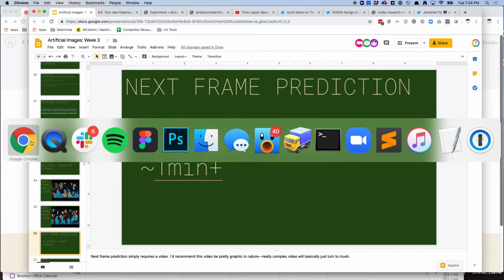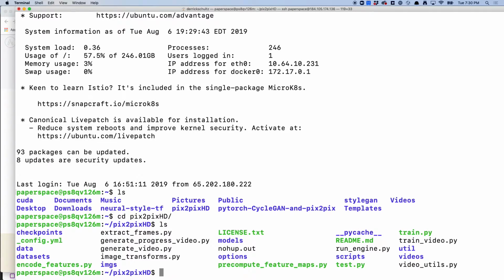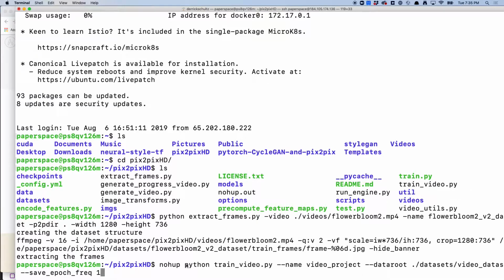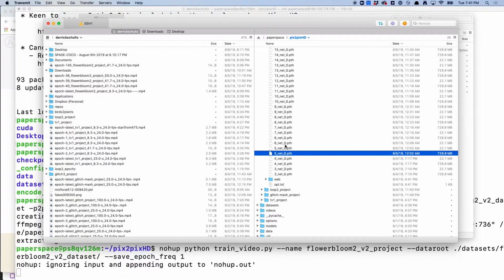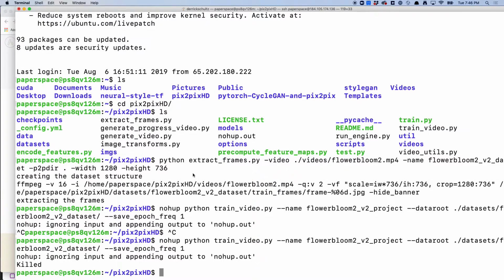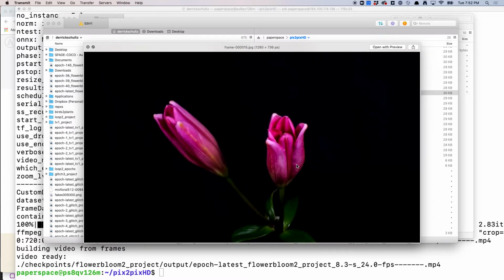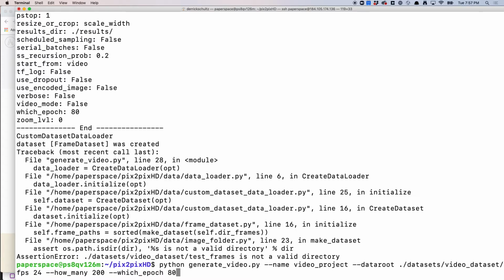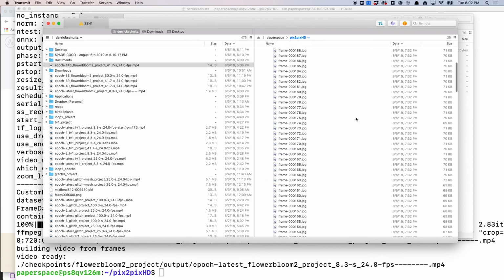Machine Learning Next Frame Prediction Demo